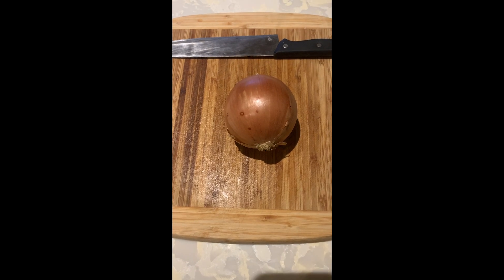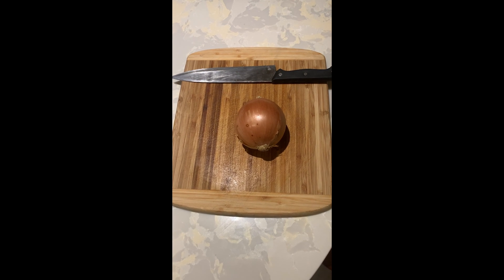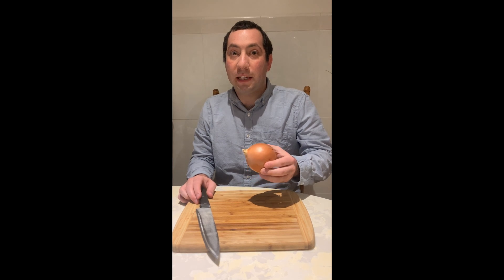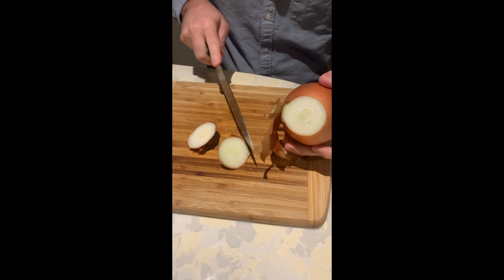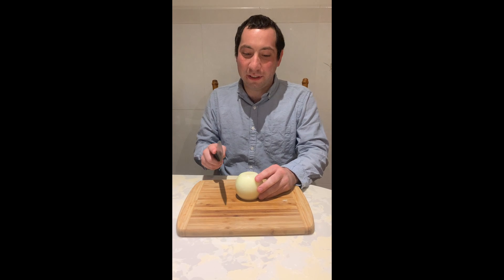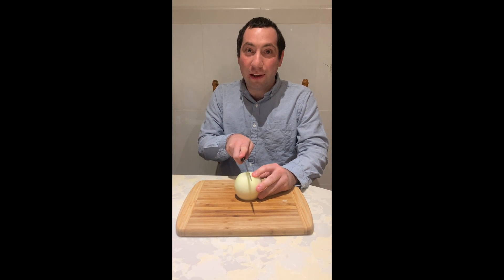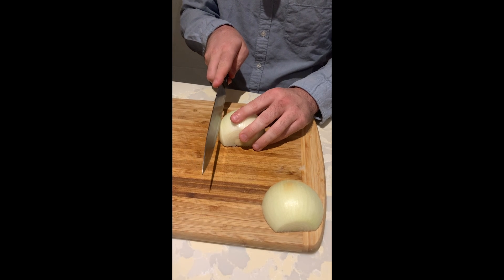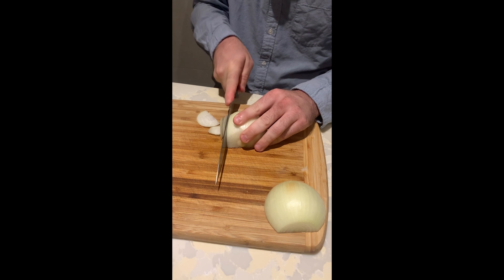Slicing onions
How to video on slicing onions